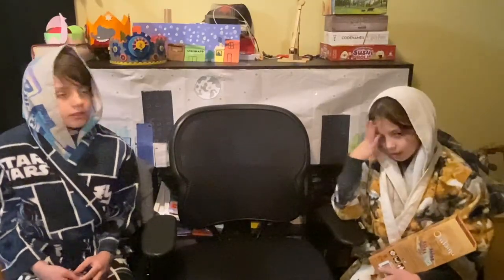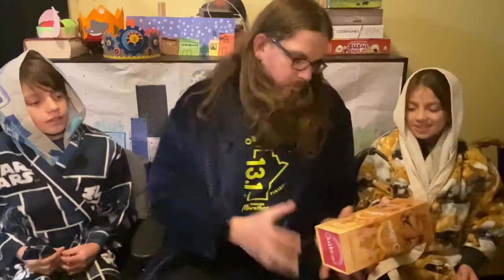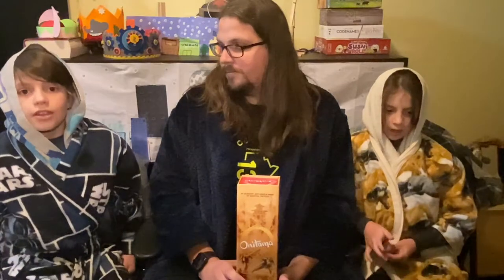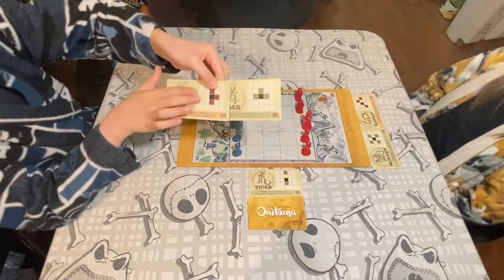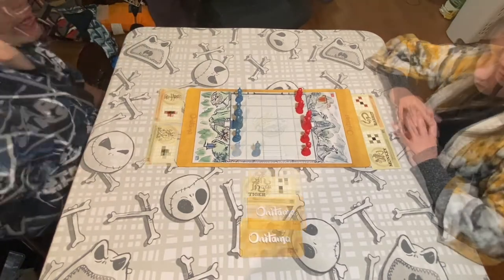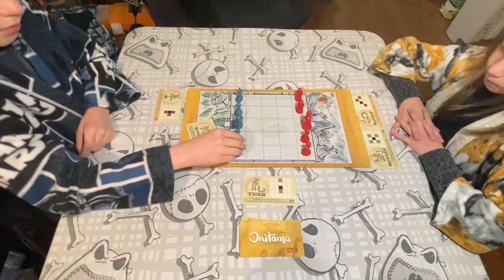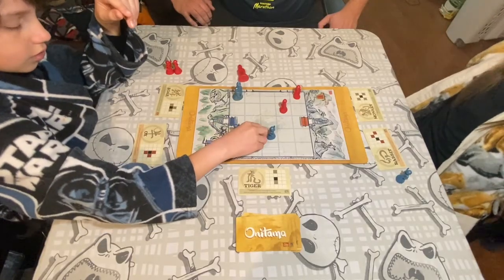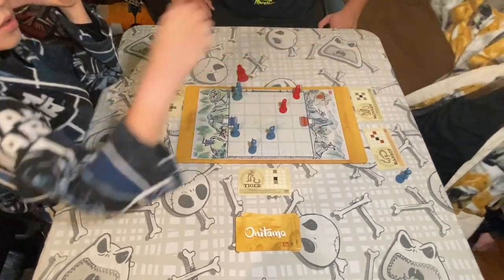Onitama set up and play through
If you enjoyed the music playing during the video check out Infinityzan over on Instagram

Check out Timm at Meepleville on any of his social media and like Timm says, “set your default to nice.”